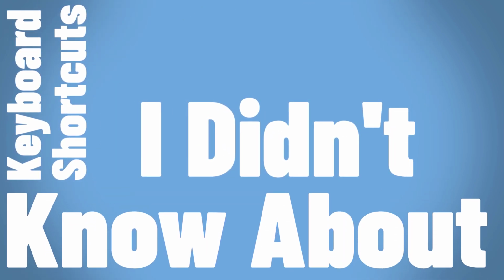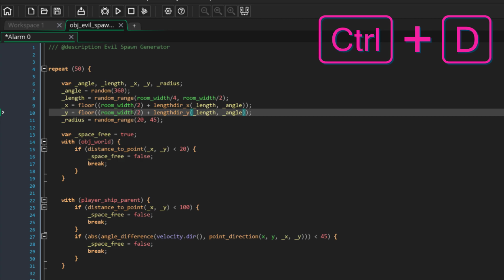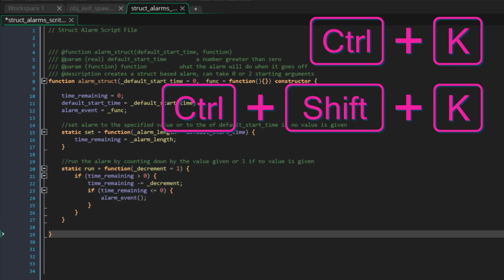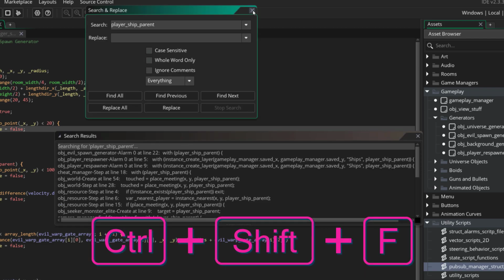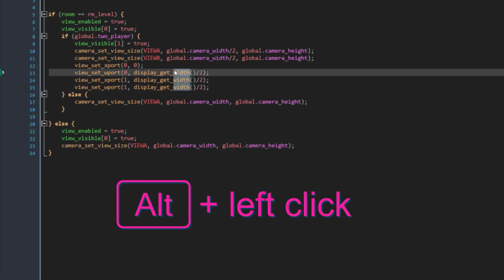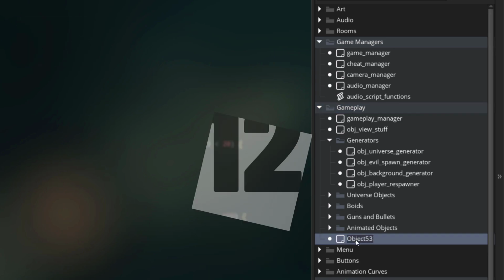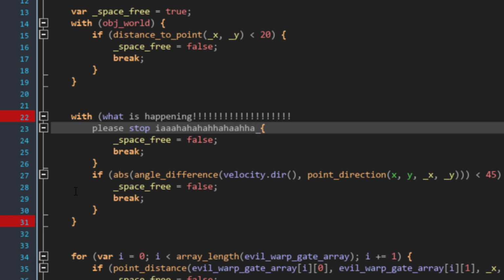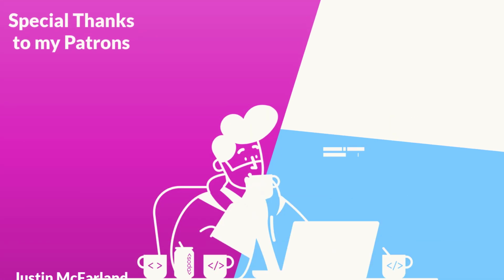Thirteen Keyboard Shortcut For GameMaker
Here are 13 keyboard shortcuts that I didn't know about when I started using GameMaker but now use all of the time.